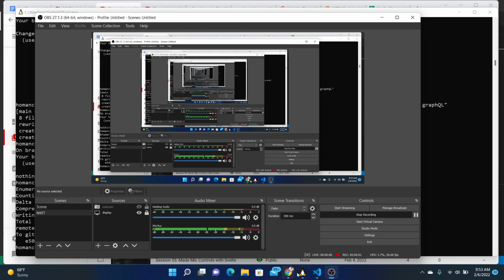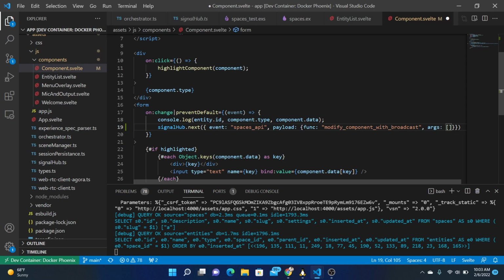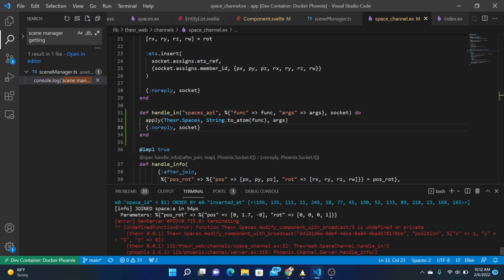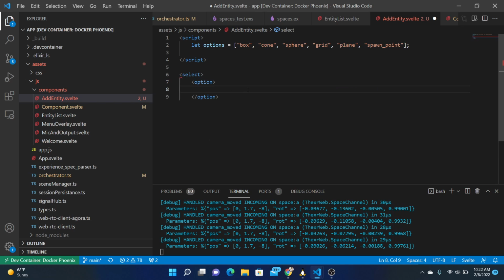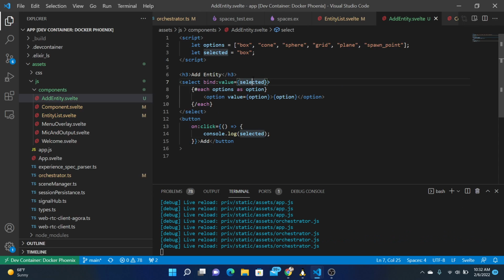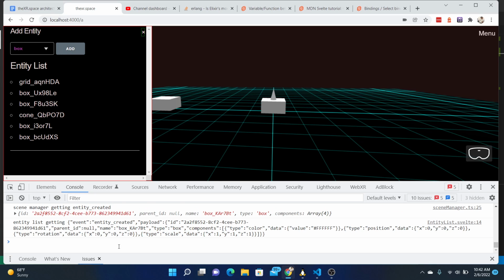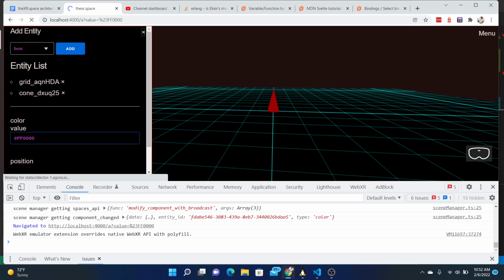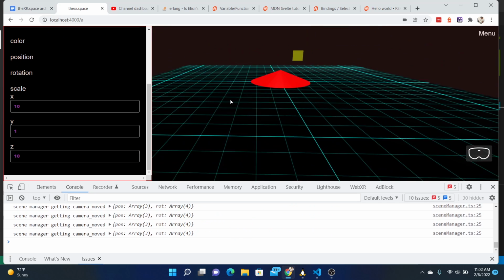Session 61: Completed Svelte UI for Adding and Removing Entities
In this video I complete the work of hooking up the svelte components with functions that update the scene such as adding entities (box, cone, sphere), updating their components (color, position, rotation) and be able to remove a component.  There might still be some edge cases to fix because as I was testing the UI I somehow got into a bad state where the list didn't match the scene.